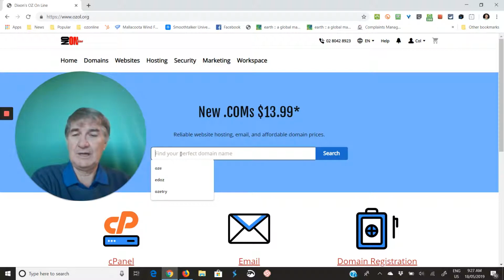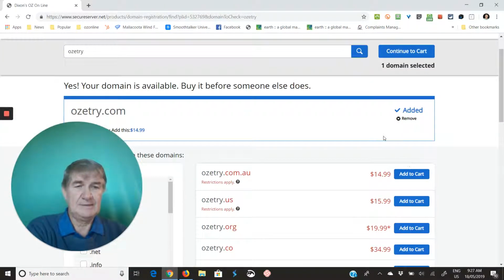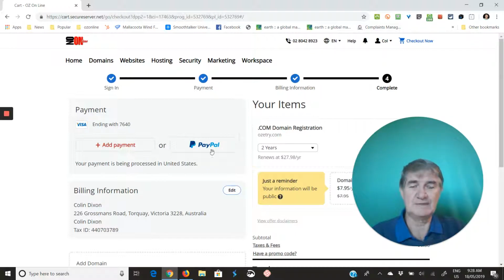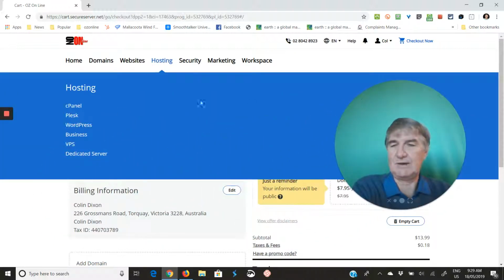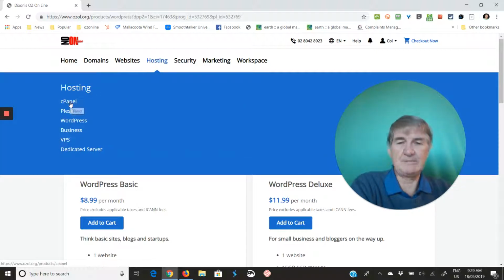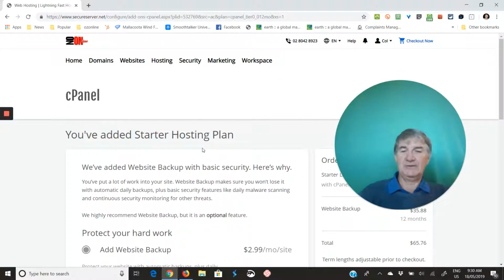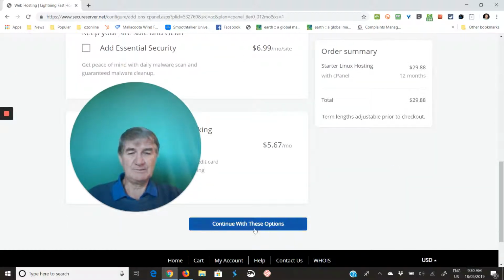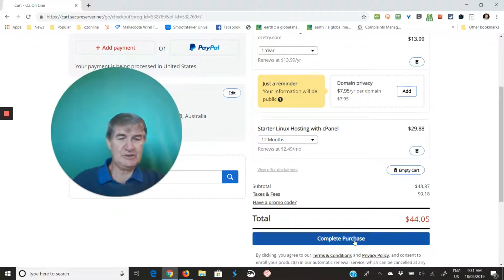How to Setup a new Domain and Hosting for $44 @ ozol org in 5 minutes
From ozol.org low cost wordpress websites